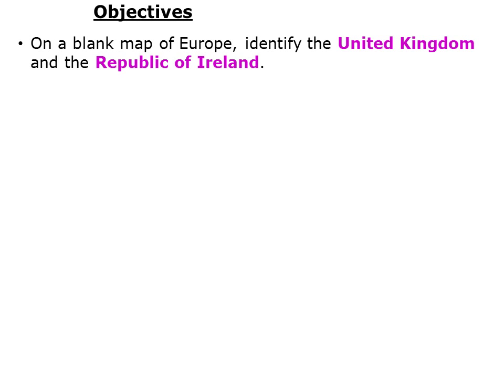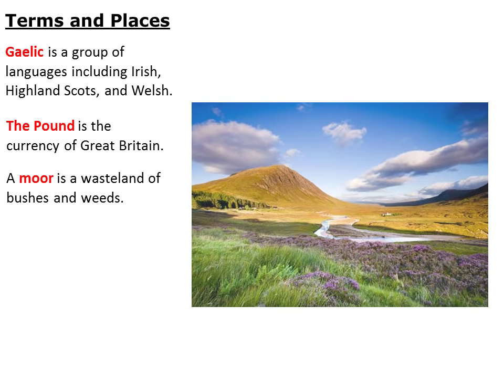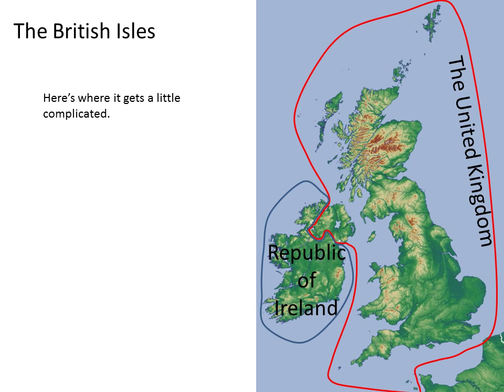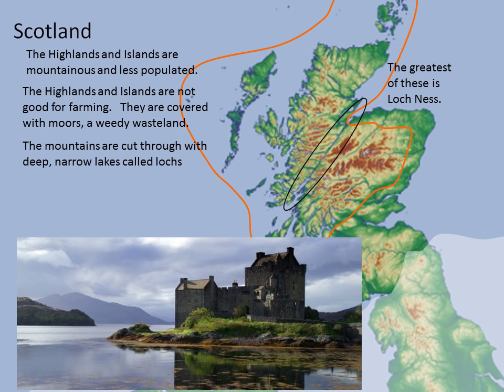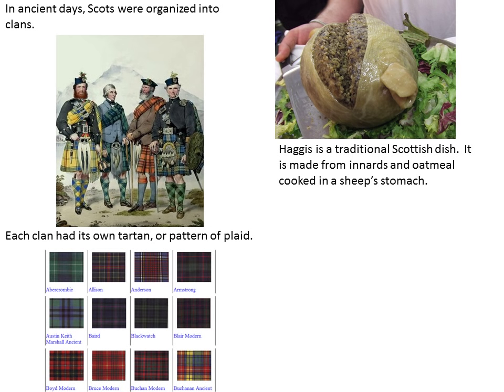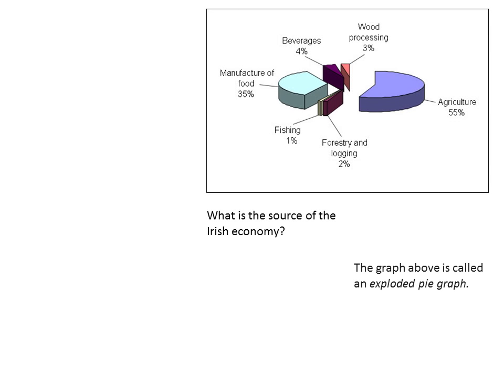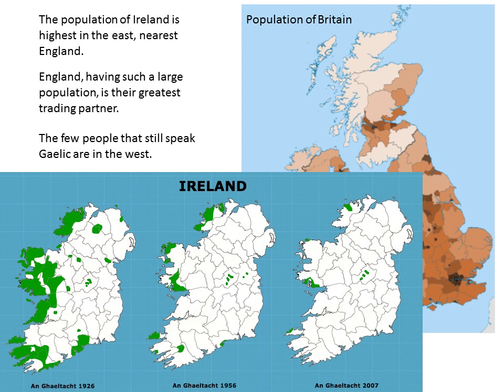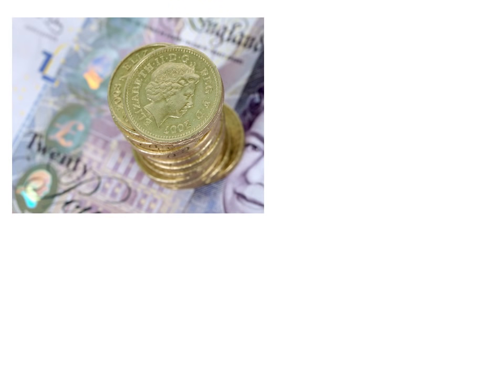World Geography 1-2 British Isles